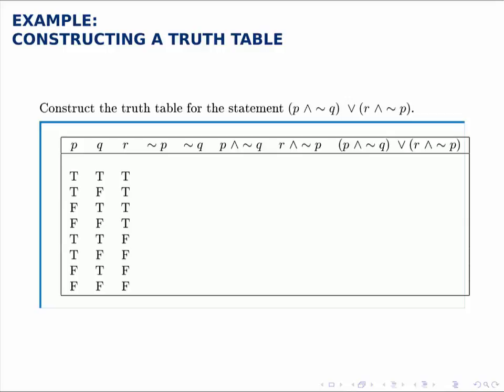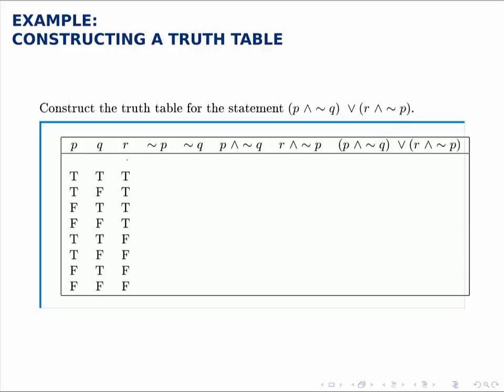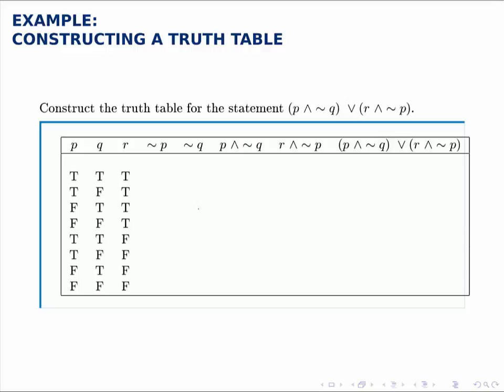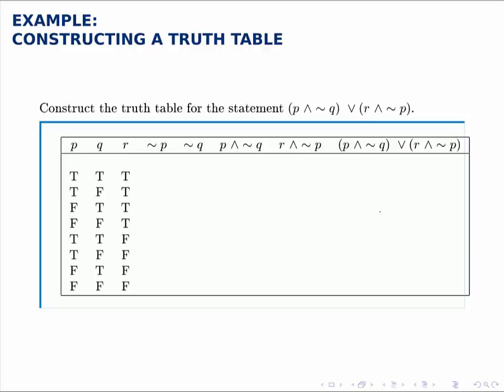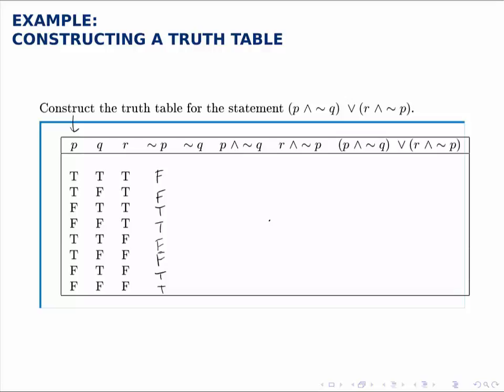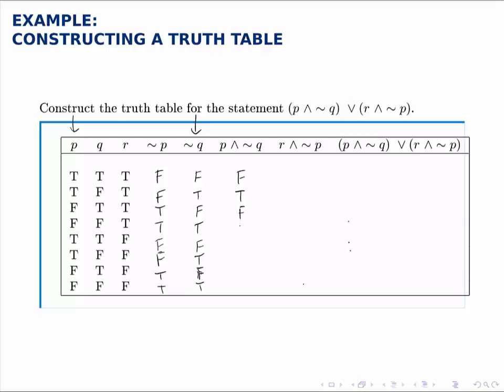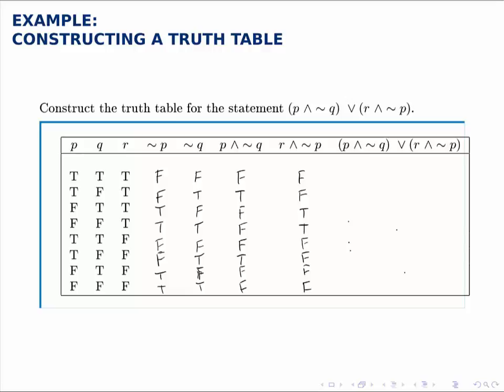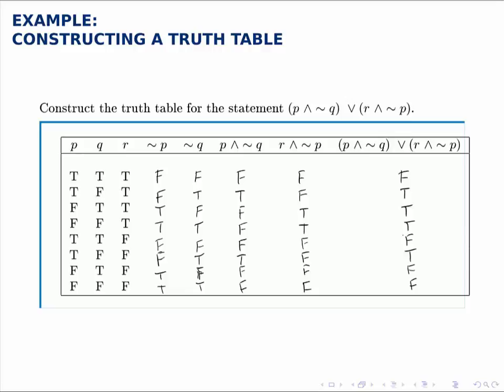Logic Example: Constructing a Truth Table